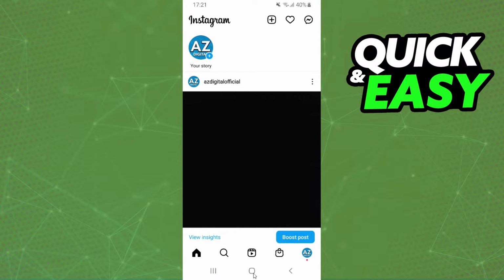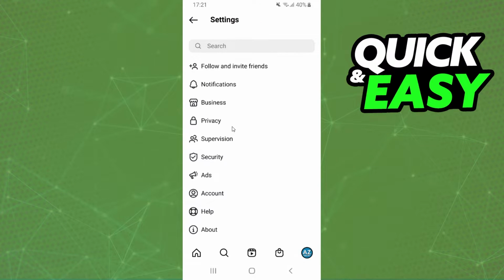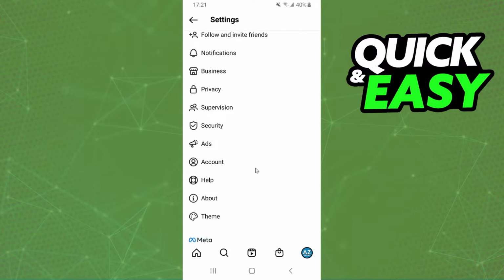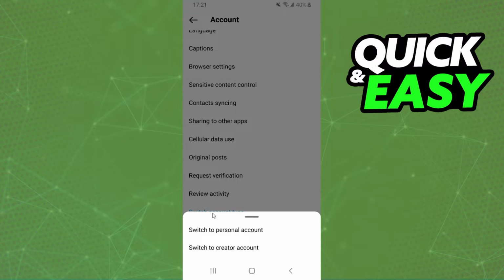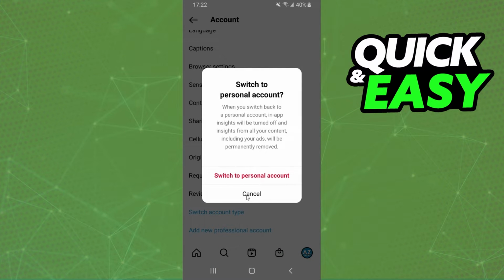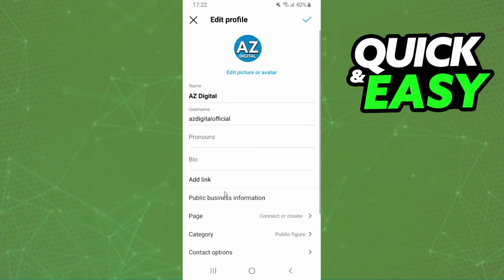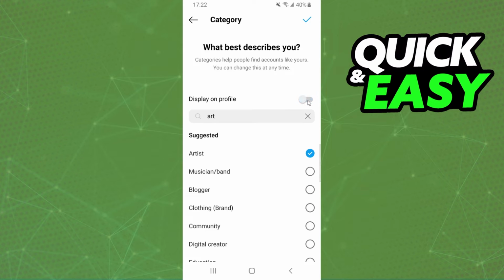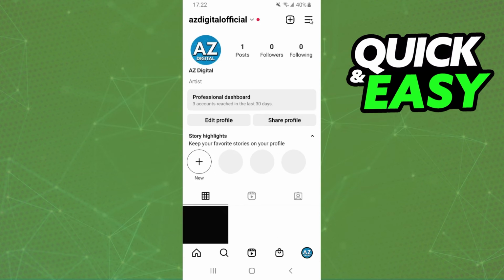How To Put Artist on Instagram Bio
In this video I will show you how to put artist on instagram bio.

I hope I have helped you with the video!